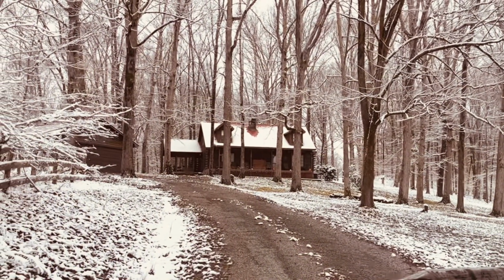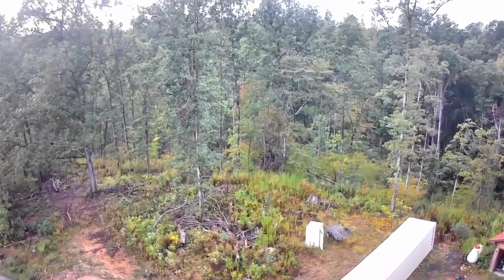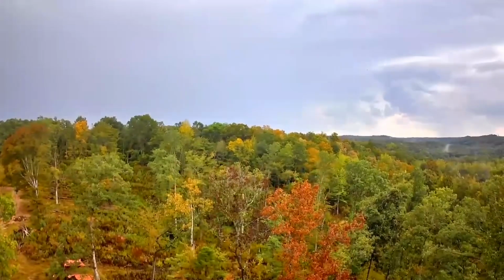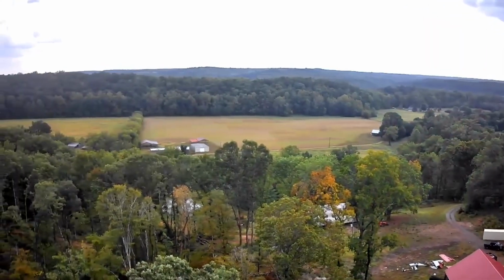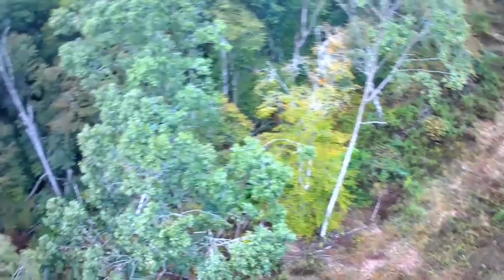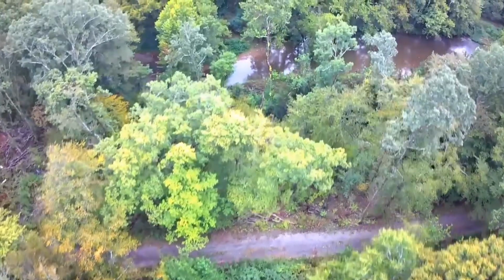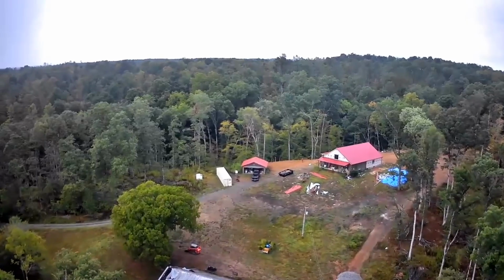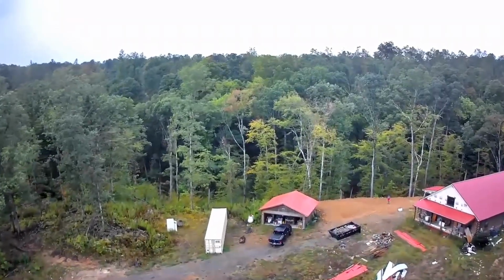Windfell Farms - August 2024 Update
August fly over of Windfell Farms showing update cleanup progress after the tornado on April 31, 2023.